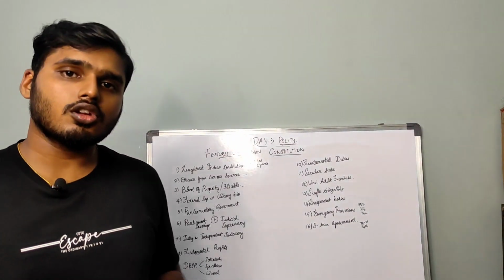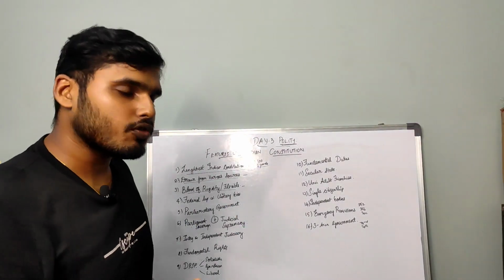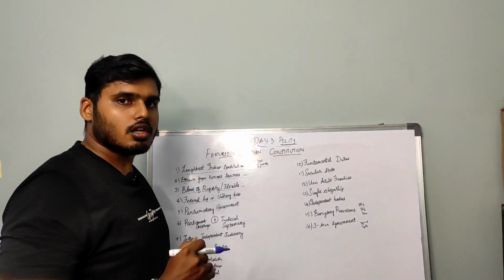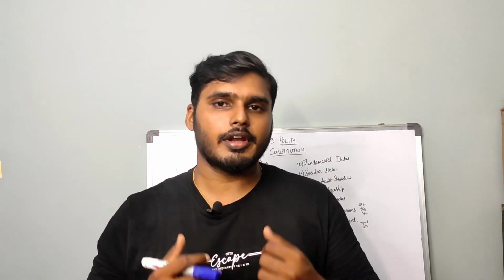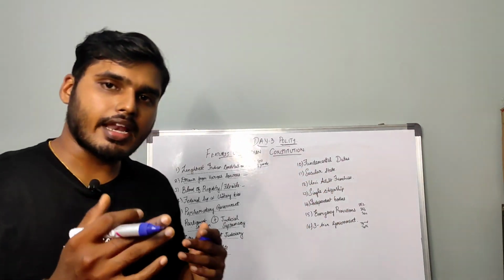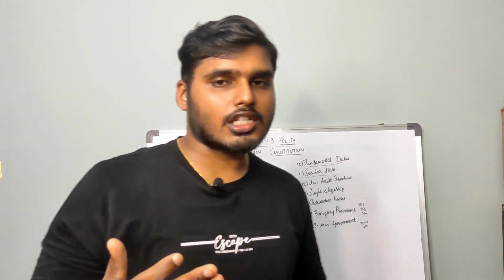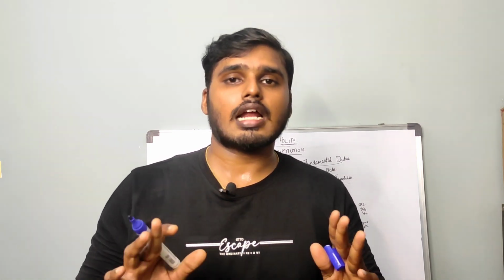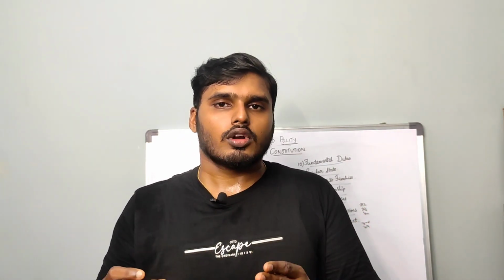Basic Features of Indian Constitution| Polity Important topics for UPSC | Gowtham Raj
Hi Friends, this is Day 3 of Building your basics for Prelims UPSC civil services exam. In this 100 days challenge I'm covering important topics from the pillars of General Studies. In this 100 days aspirants can get clear cut idea of Preparation for Civil service examination.